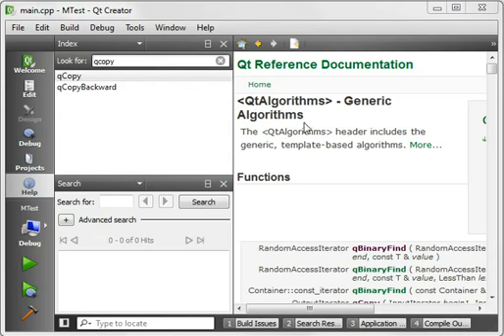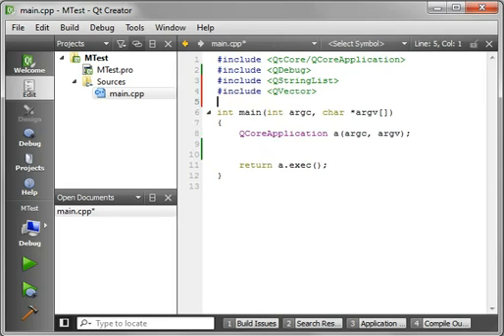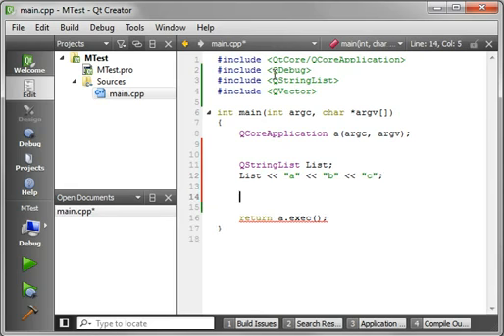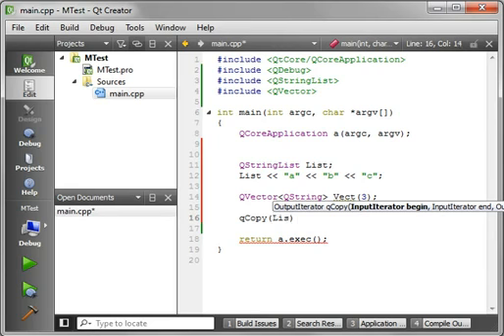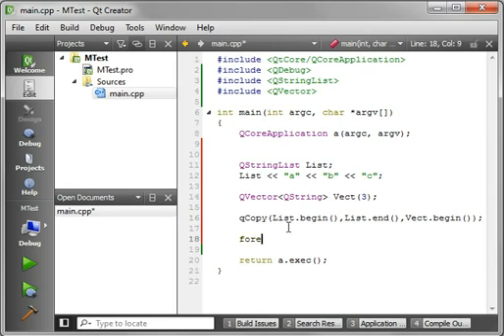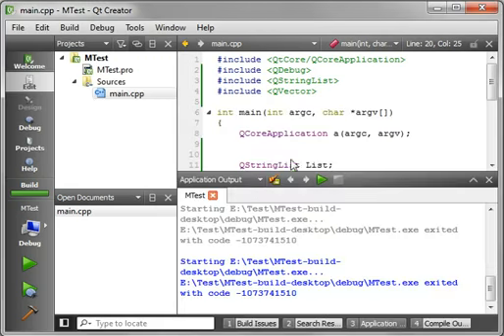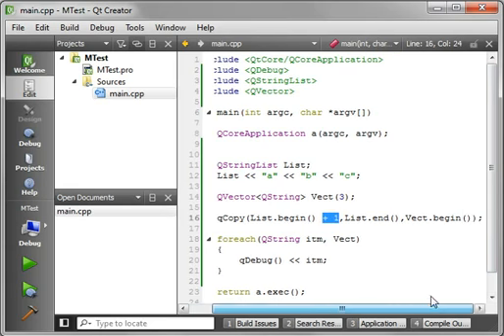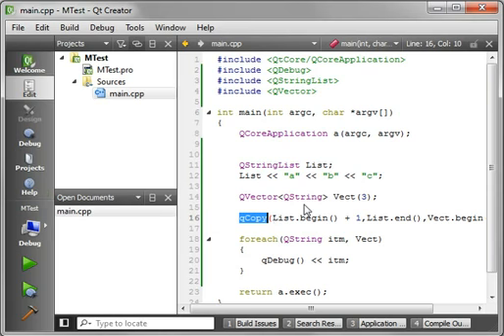C++ Qt 44 qCopy Algorithm